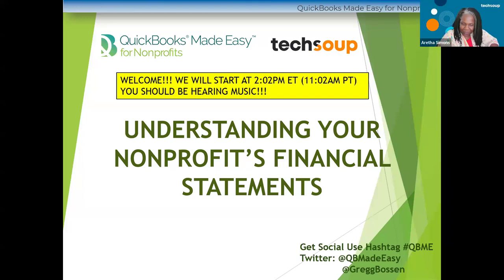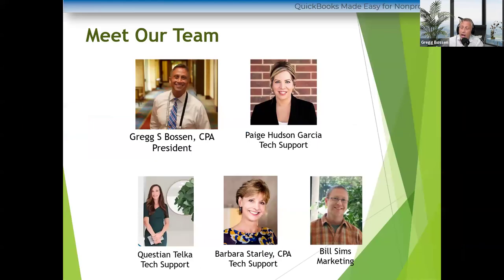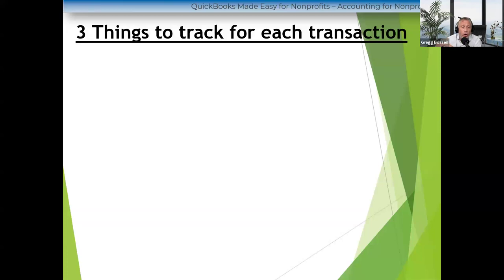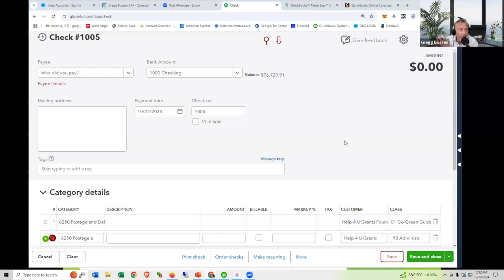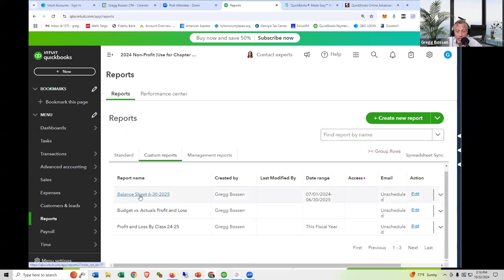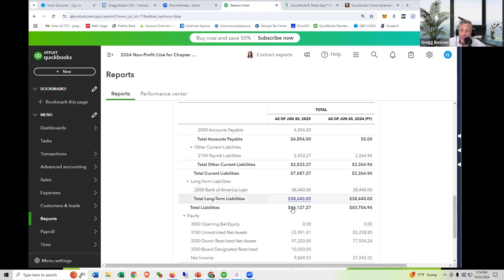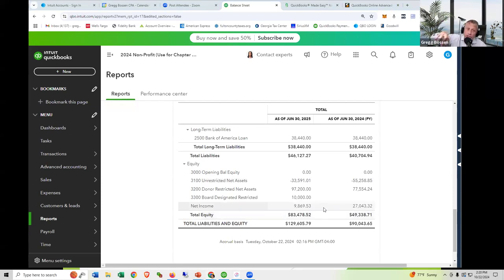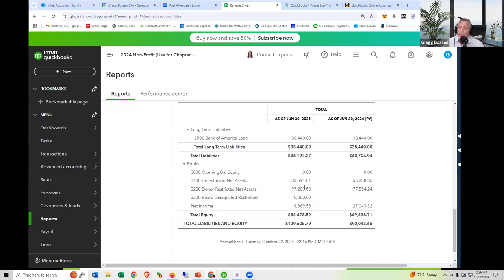Understanding Your Nonprofit's Financial Statements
In this webinar, Gregg Bossen covers the following and more:
* The basics of how nonprofit financial statements are structured
* How to read your organization's financial statements
* What you should be looking for when reviewing your organization's financials and 990 form
* What funders are typically looking for when they look at your organization's financials, audit, and 990 forms